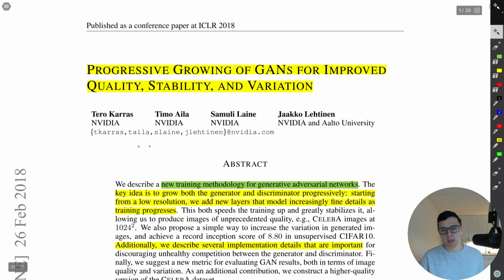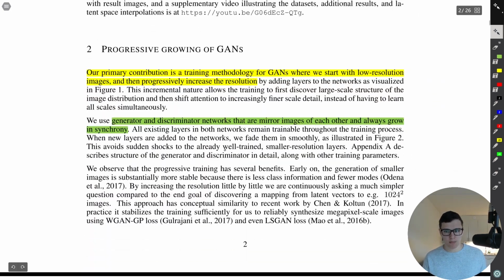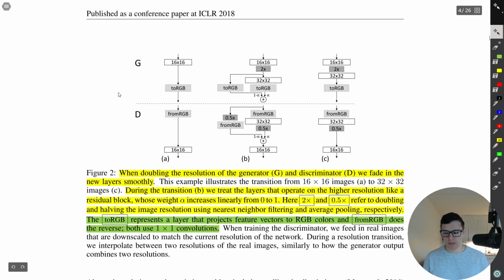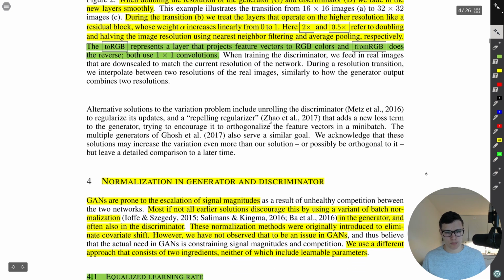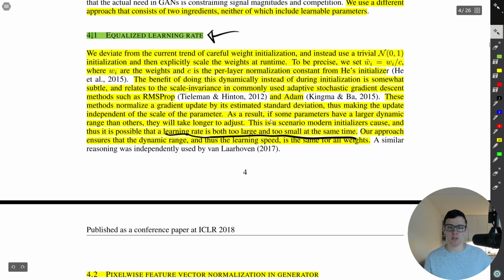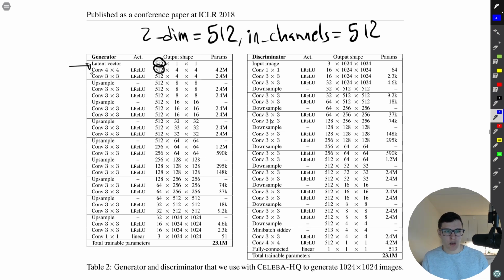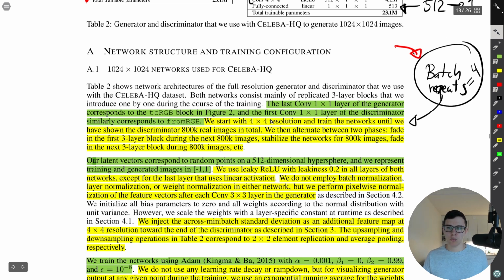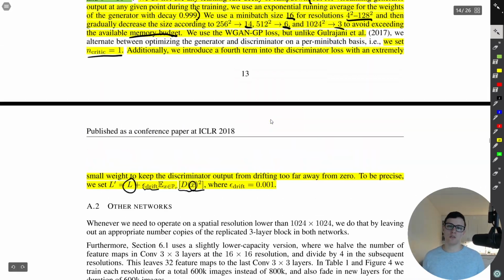ProGAN Paper Walkthrough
💻 My Deep Learning Setup and Recording Setup:

Timestamps:
0:00 - Introduction
0:34 - Overview
5:06 - Progressive growing
7:36 - MiniBatch Std
9:15 - Fading in new layers
13:37 - Normalization (PixelNorm & Eq. LR)
20:30 - Some results
20:55 - Implementations details
30:59 - Ending